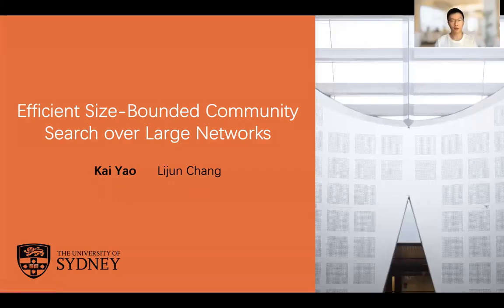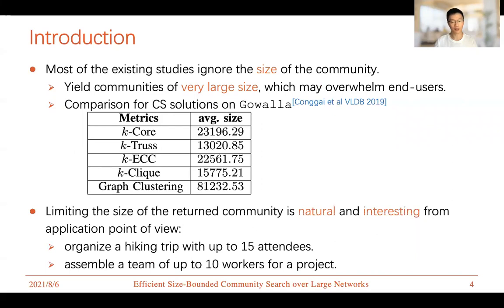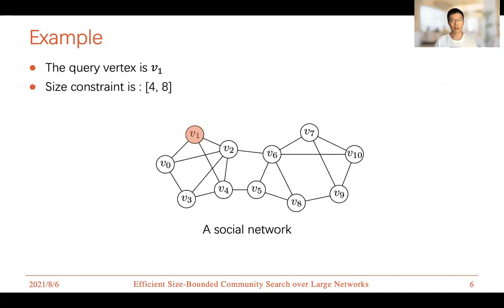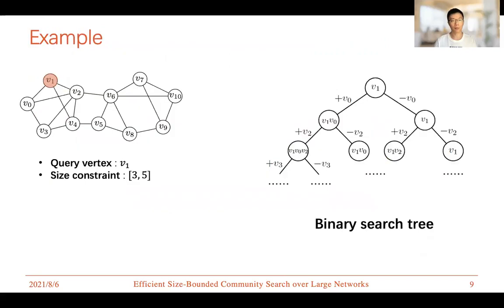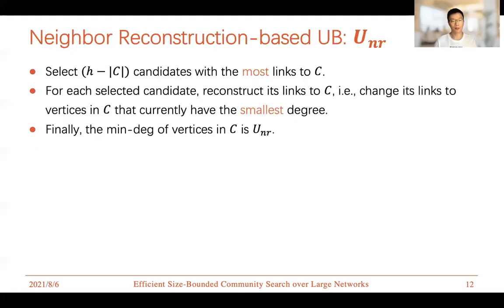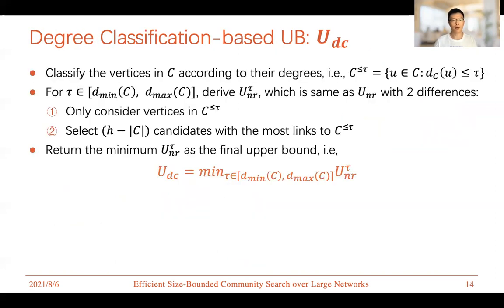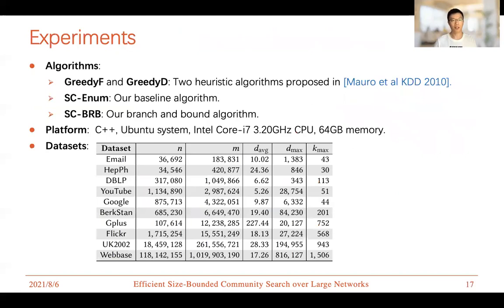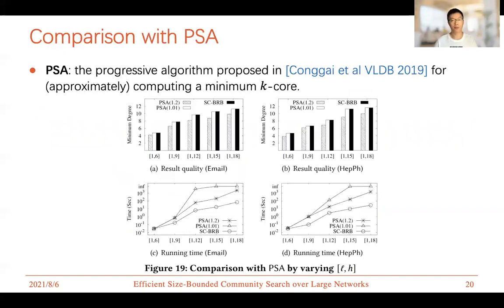[VLDB 2021]Efficient Size Bounded Community Search over Large Networks